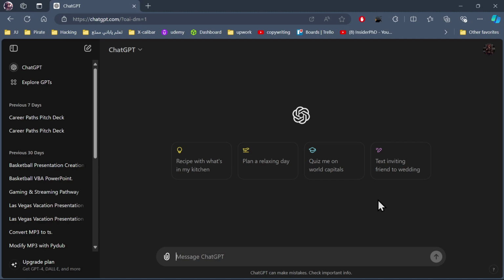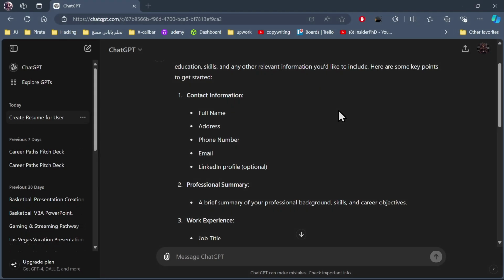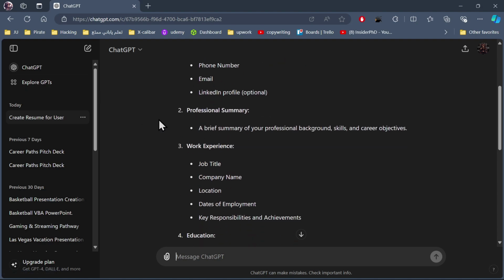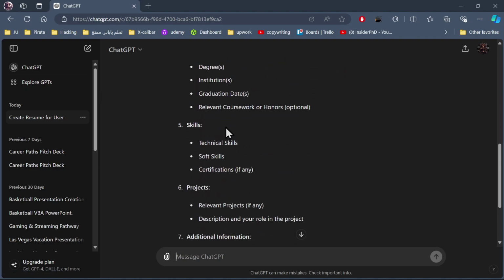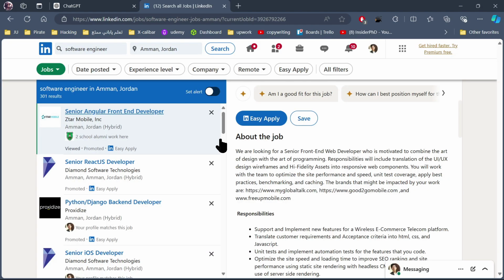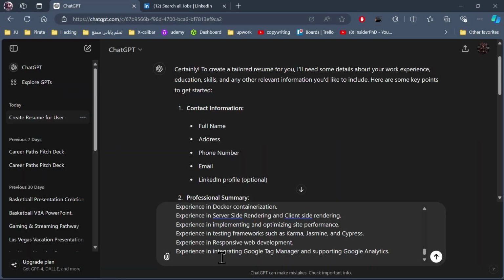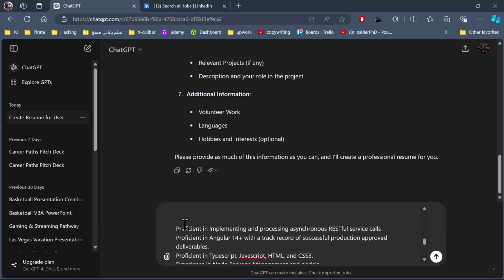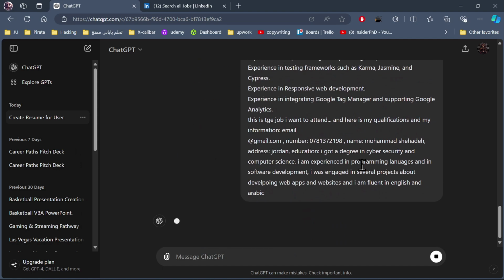How to Create Resume using ChatGPT [Easy Method]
Welcome to this video of how to create resume using ChatGPT. If you would like to learn how to create resume or CV using ChatGPT, this is the right video for you. ChatGPT is a great resource that can make any of your tasks a lot easier. You can quickly customize your resume to any job description to increase your chance of getting hired successfully.

00:00 How to create resume using chatGPT
00:25 chatGPT prompt
01:00 resume customization